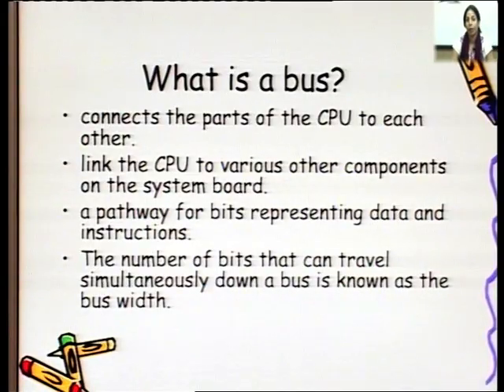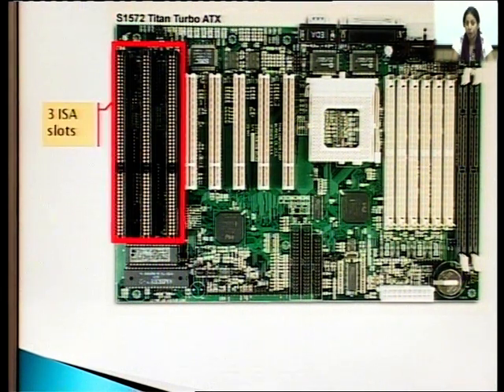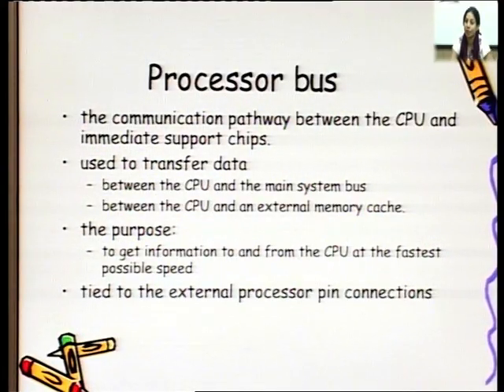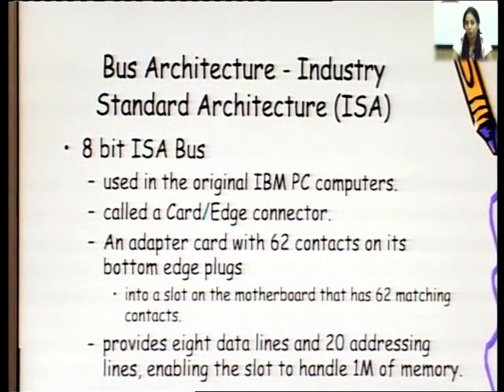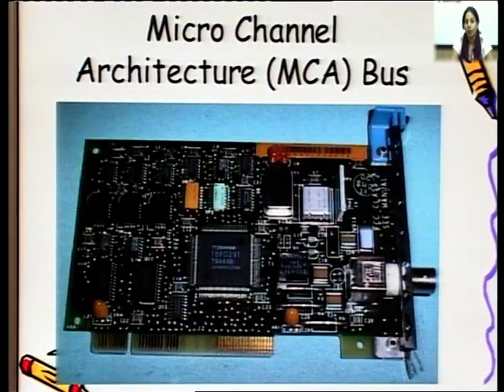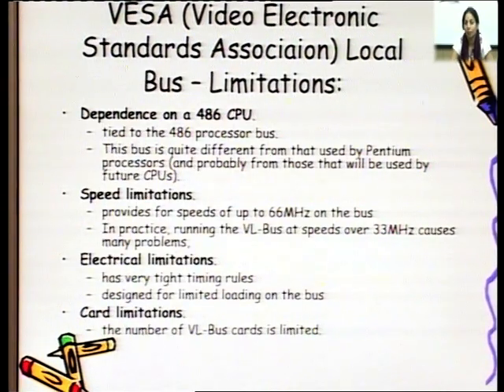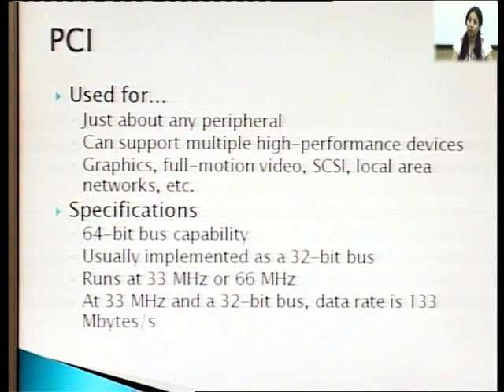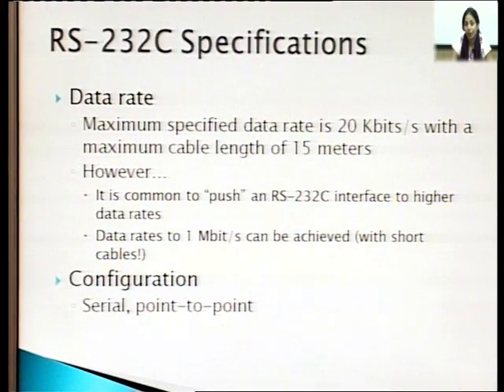Buses and Ports, Part 1, Shivani